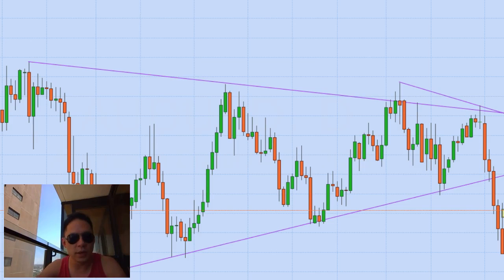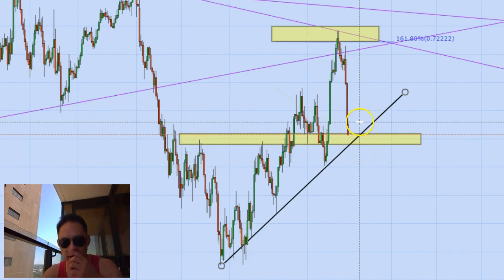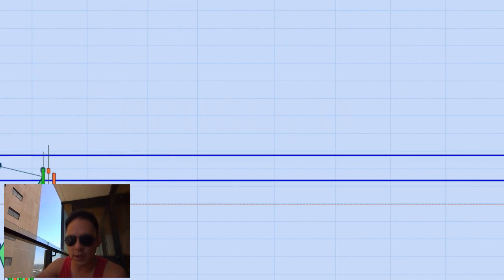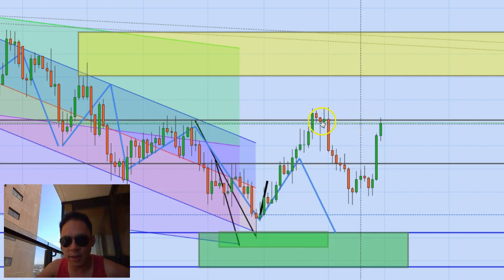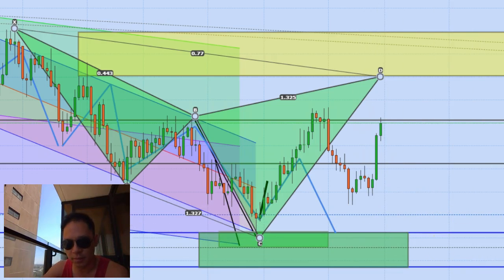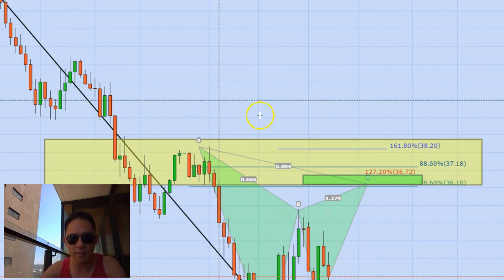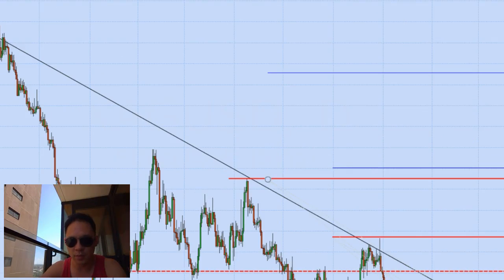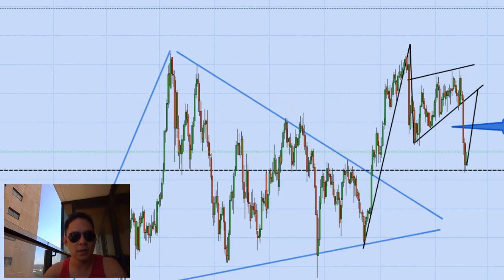US Dollar under pressure. Where to from here? - Week Ending 6/2/2016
Hi All,
So where to from here?
The major currencies all rallied against the dollar, a big rally in the metals market and continued volatility in the oil markets...
Have a great weekend guys.
Cheers
Ant